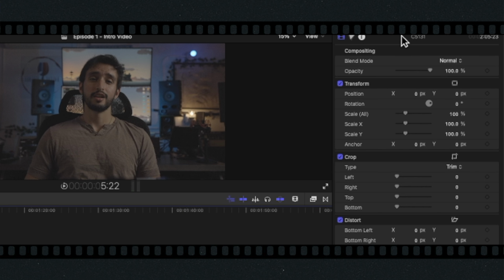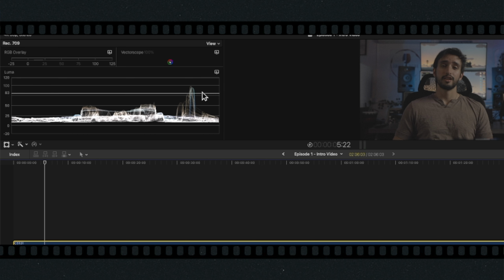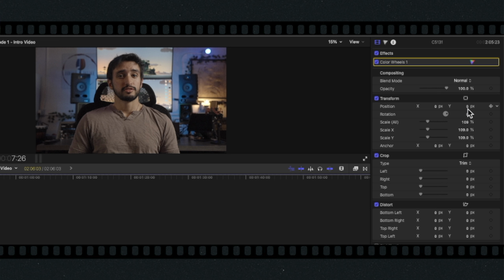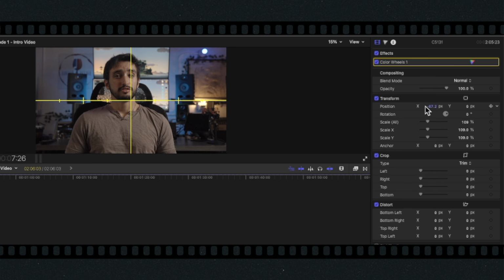How I Edited My First YouTube Video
In this episode, I’m breaking down how I edited the visual side of my very first YouTube video and walking you through the process.

This is for anyone wondering how to start editing a YouTube video from scratch. I show how I set up the project, how I organized the footage, and how I handled basic color tweaks and framing. Nothing fancy—just a raw look at how I got it done.

If you’re a new creator figuring out the editing side of things, or you’re curious about the behind-the-scenes of a beginner’s workflow, this one’s for you.

This will be a 4 part video where I will then follow up for show I dealt with the sound, the music, the visual elements and the upload.

🎒 Gear I Use:
Camera: Sony A7 IV
Lenses: 16-35mm f/2.8 GM II
Audio: Rode Wireless GO II
Monitoring: Viltrox DC-X2